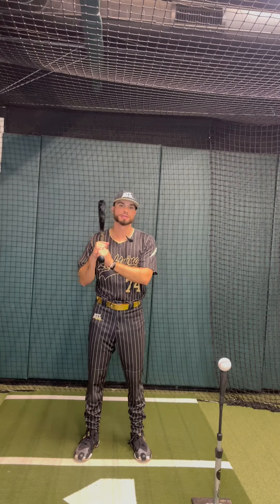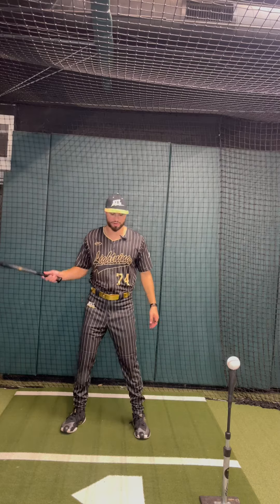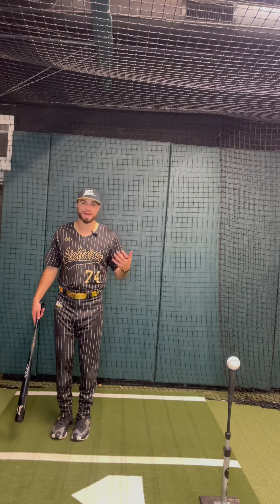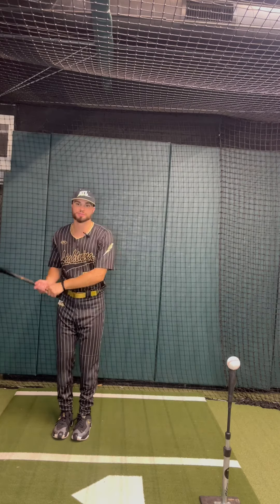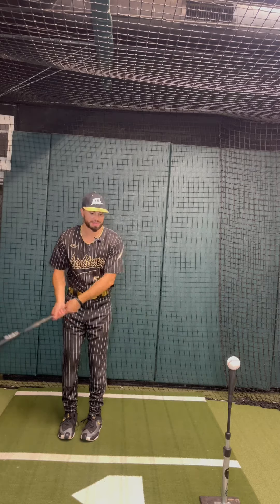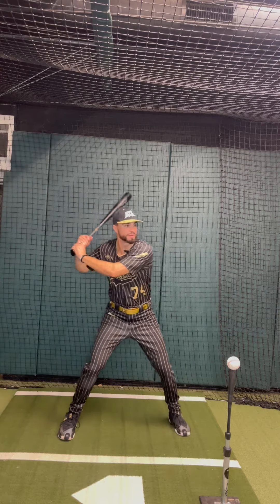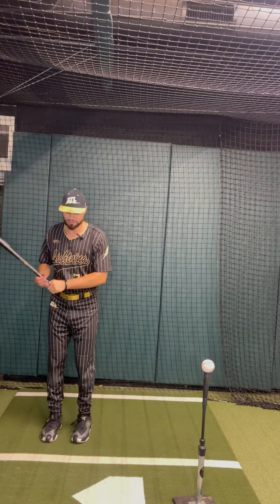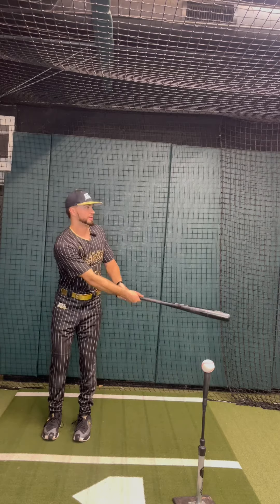Hitting: Flow Drill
Purpose: helps hitters who struggle with "dead hands" or have trouble creating flow throughout their swing.